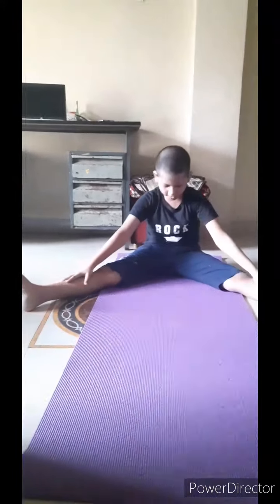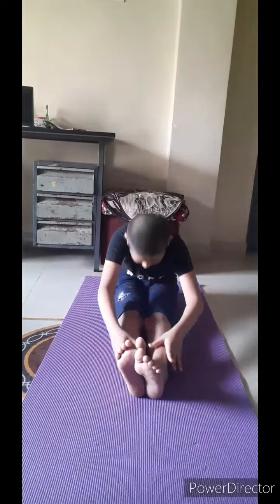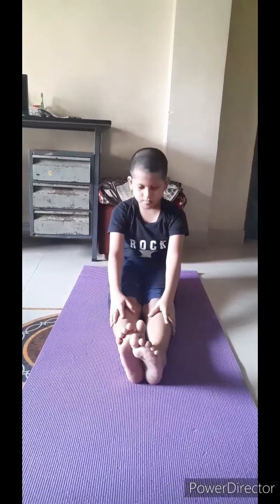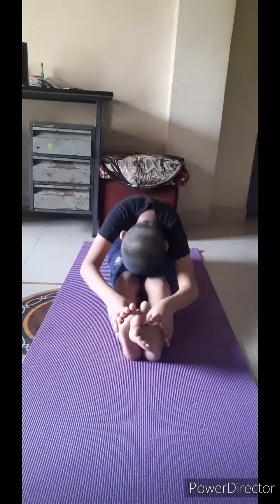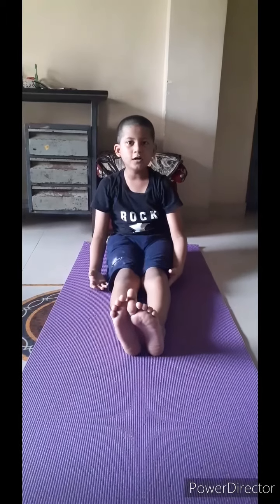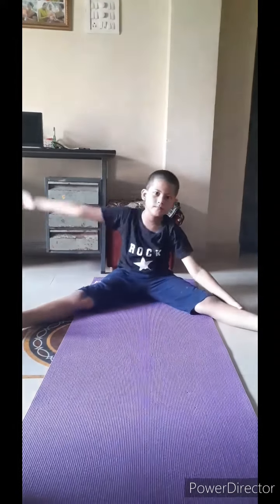Kids Workout | 3 min kids | kids Workout at home| Exercise for kids| Shreyash Singh | Jyoti Singh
Hello Everyone
I m Jyoti